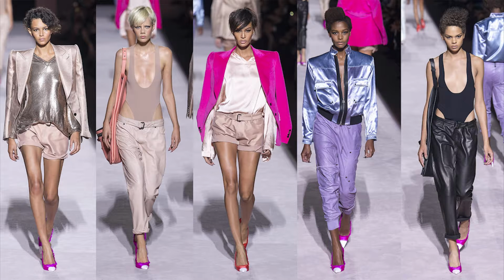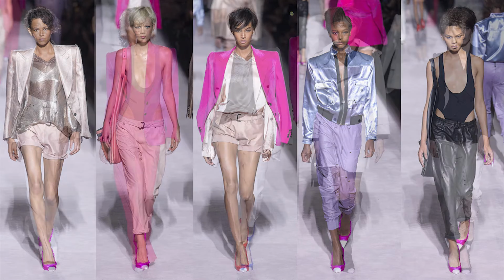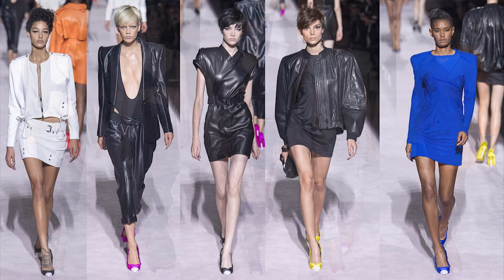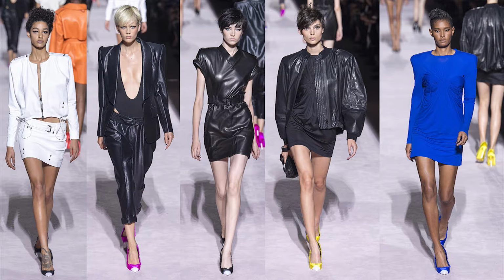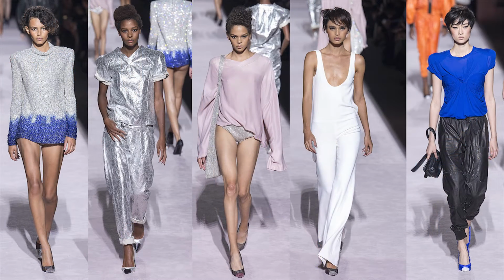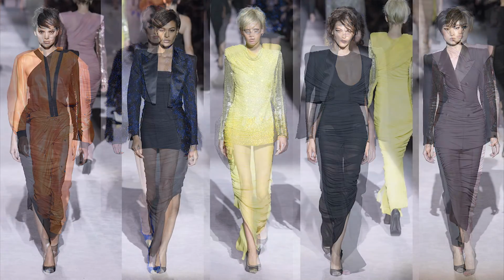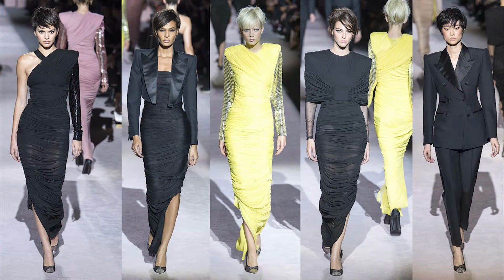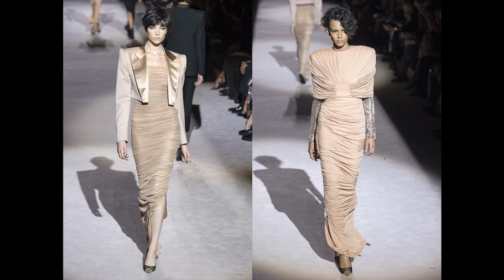Review of Tom Ford's 2018 Spring Ready To wear Collection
New York Fashion Week just passed and picture are now being shown from the show. Tom Ford has shown of this 2018 Spring collection and this is my review.